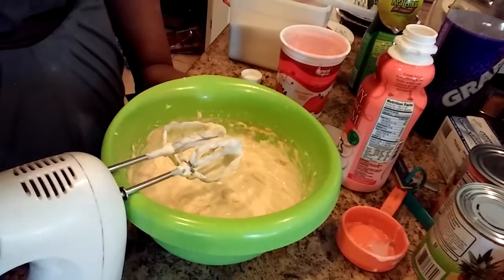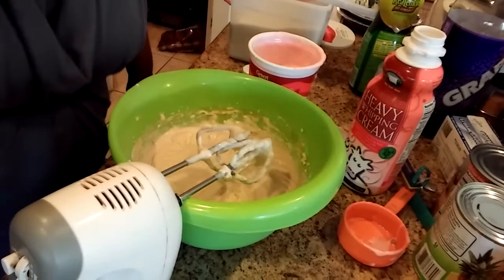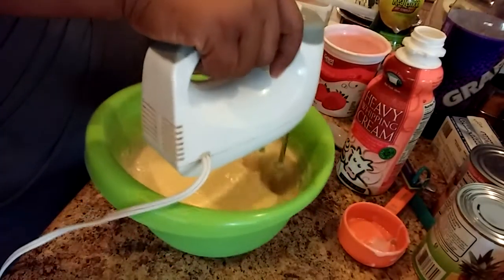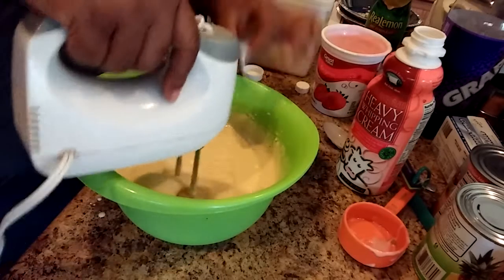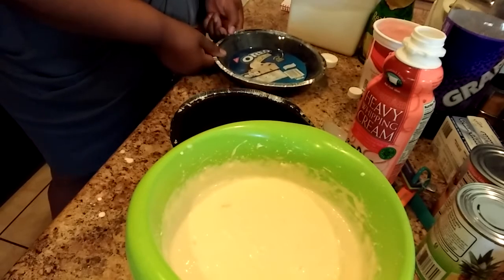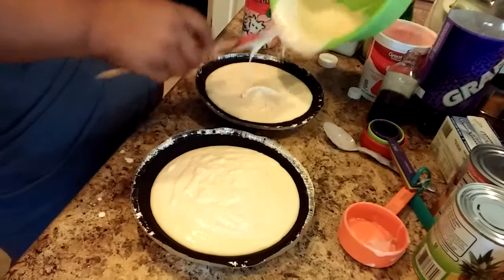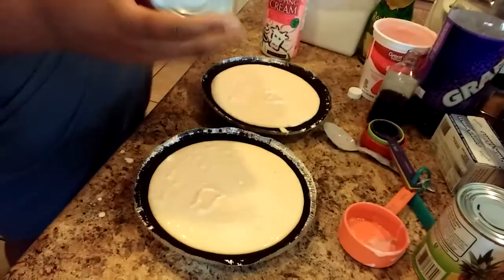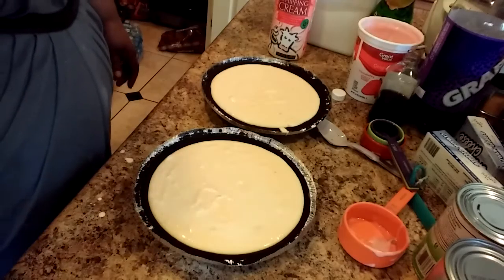A different way to do your cheesecake